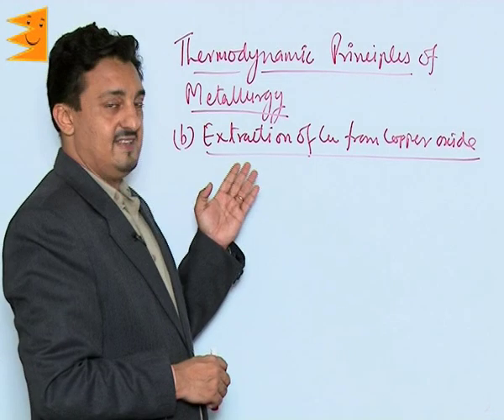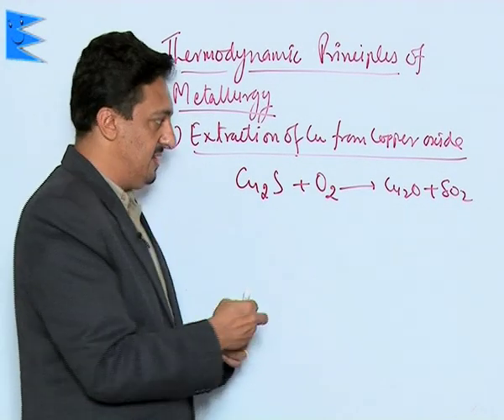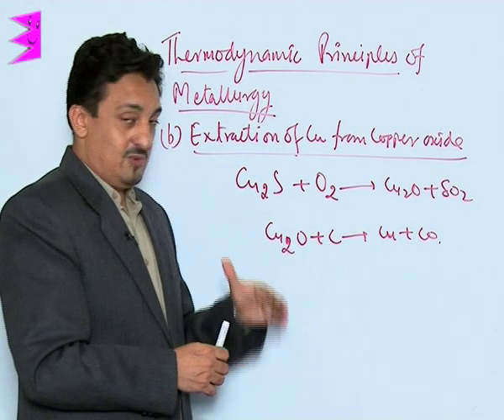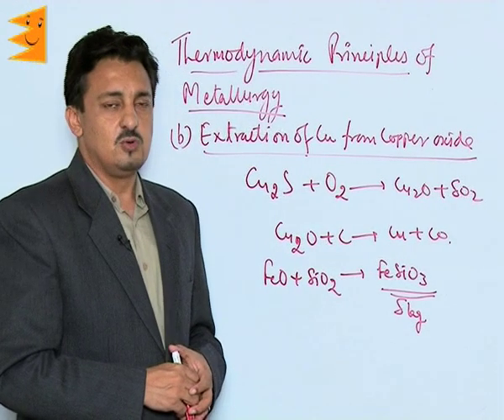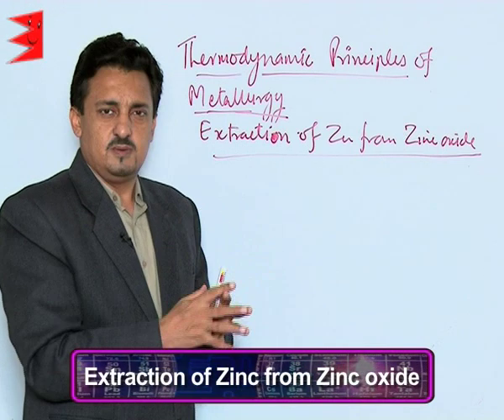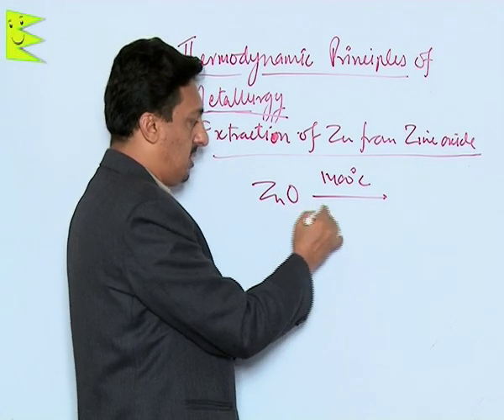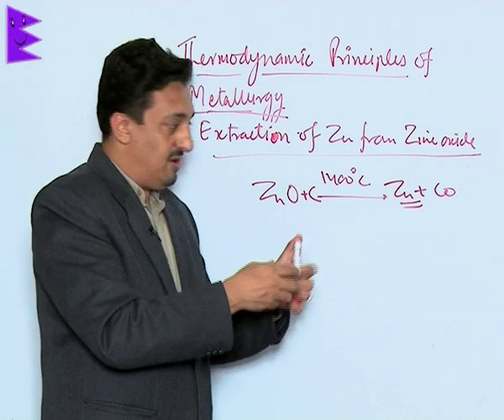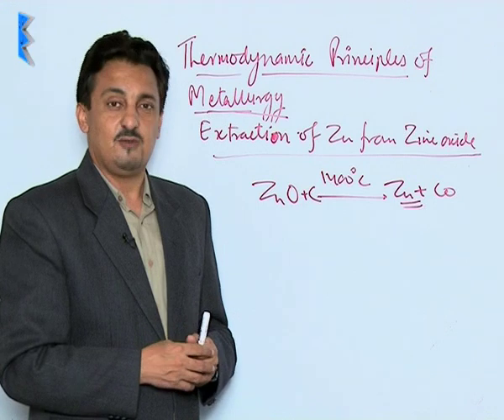CBSE Class 12 Chemistry General Principle & Processes of Isolation of Elements Extractio |Extraminds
Chapter: General Principle & Processes of Isolation of Elements
Topic: Extraction of Copper from Copper Oxide
Extraminds